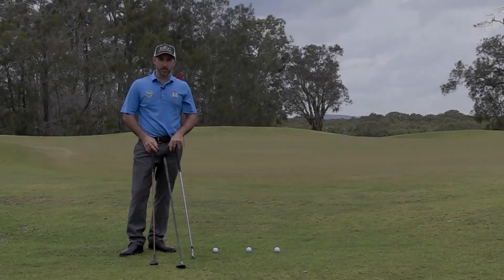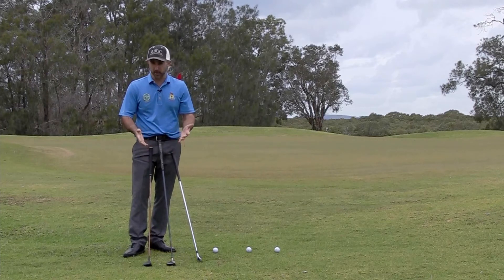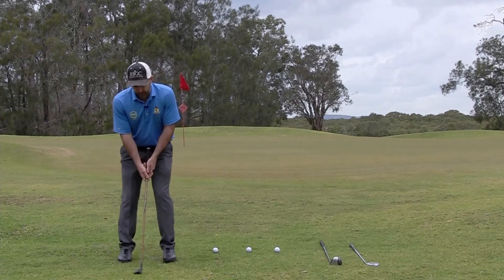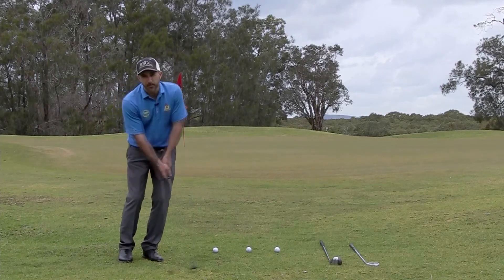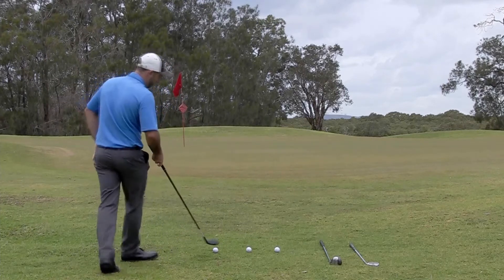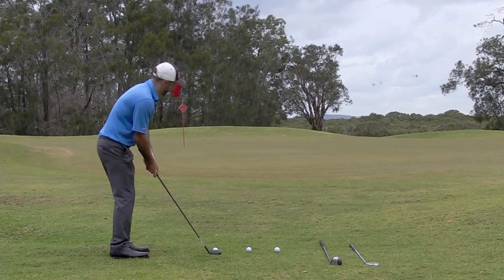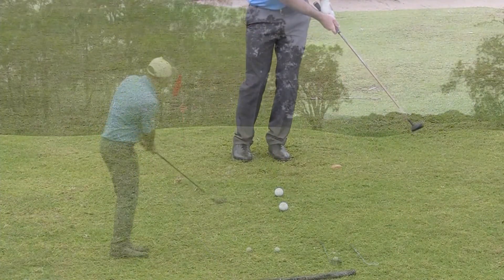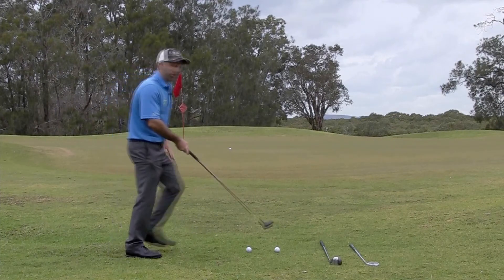Chip and Run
Struggling with your chip and run shots? Thinking of buying a chipper?  Don't waste your money. Watch local Redland Bay professional Gavin Beck, explain how you can play this shot with different clubs you already have in your bag.